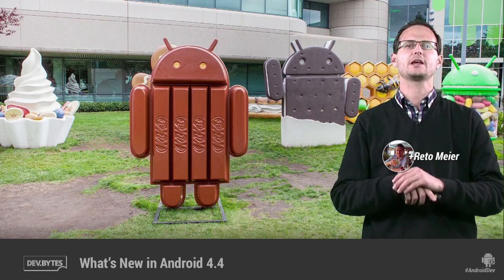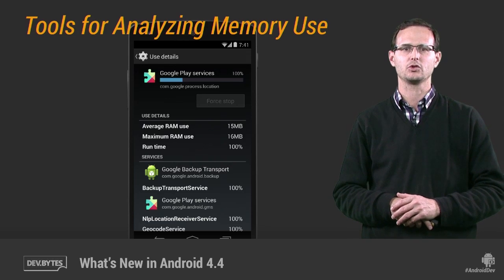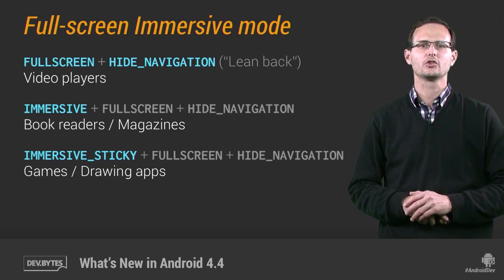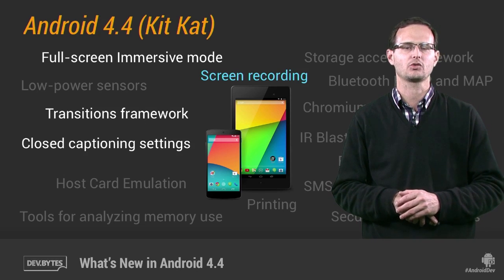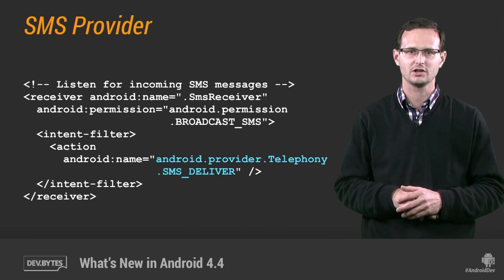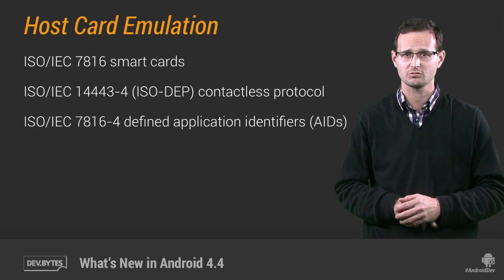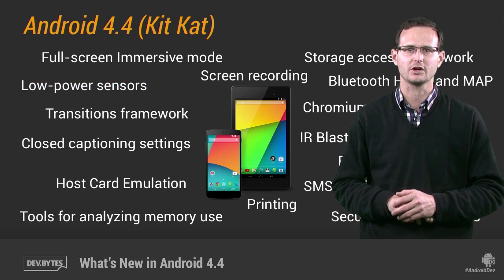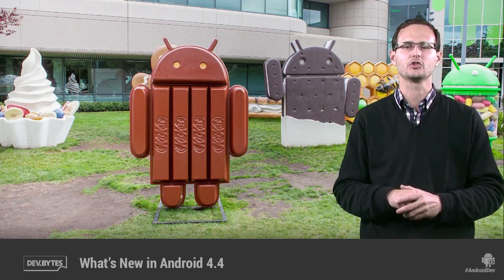DevBytes: What's New in Android 4.4 KitKat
KitKat has been optimized to run on a much broader range of devices, with special focus on the millions of entry-level devices that have as little as 512MB RAM. To help, we've created new APIs, better tools, and better documentation to let you create apps that perform well on all devices.

Check out this video summary of some of the most significant developer features in the latest Android release, including  new ways to make your apps beautiful, NFC Host Card Emulation, a printing framework, the storage access framework, low-power step detector and step counter sensors, and more!

Be sure to get the full Android 4.4 API Overview